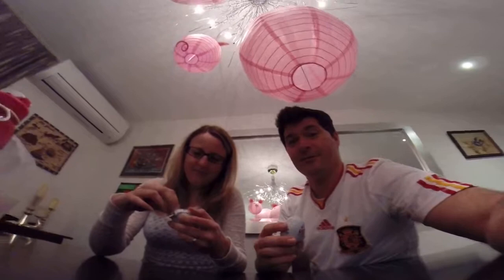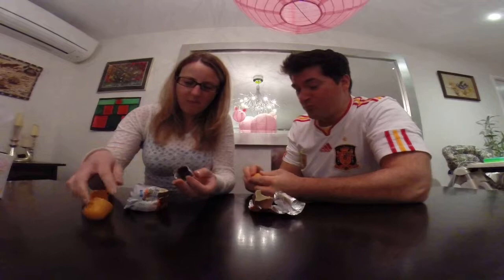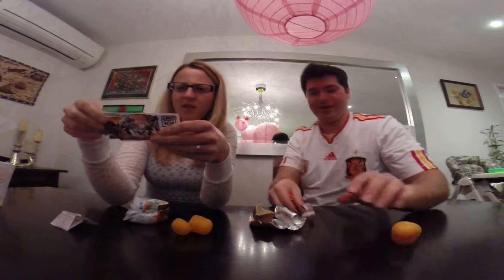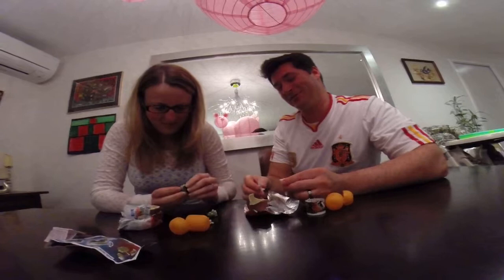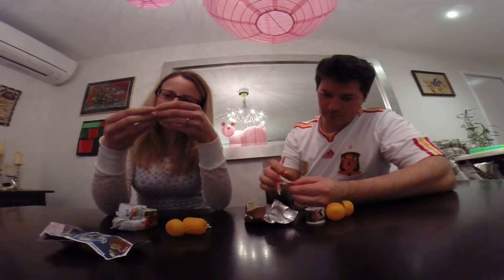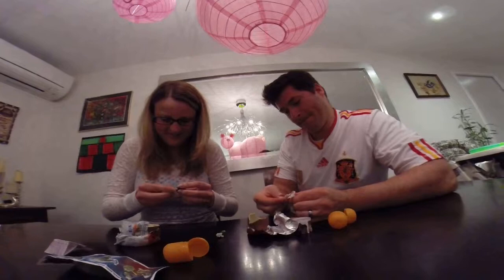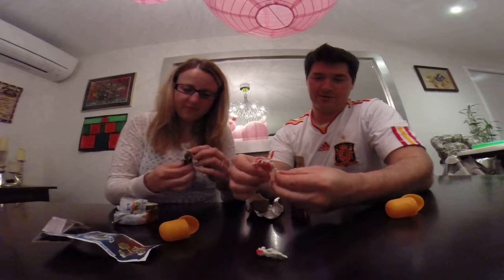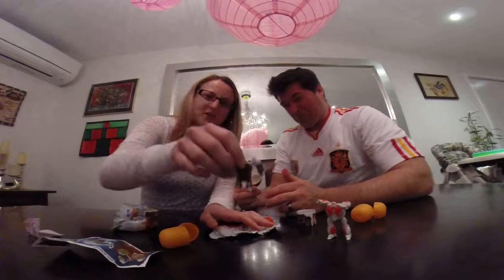My First Kinder Surprise - First Time!!!! James Brown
J. Brown
Online Income
Internet Income
Internet Business
Online Business
Blogging
Automation
System
Code
Auto
Income
Mobile Money
Mobile
Mobile System
Mobile System Code
Money System
Online Money System
Internet Money System
Mobile Money Code
System
Home Based Business
Online
Money
Internet
Auto
Mobile
Code
App
Mobile Money Code Scam
Easy Cash Code Scam
Mobile Money Code Review
Easy Cash Code Review
internet business marketing
online marketing service
web based marketing